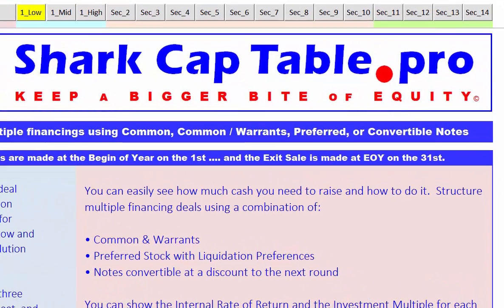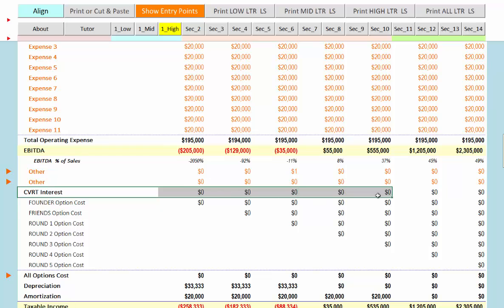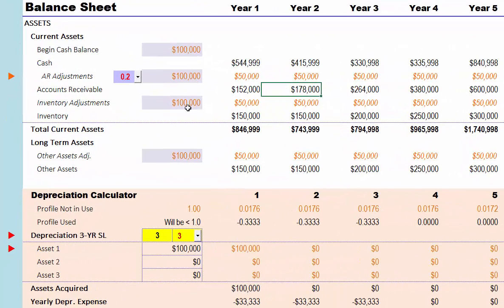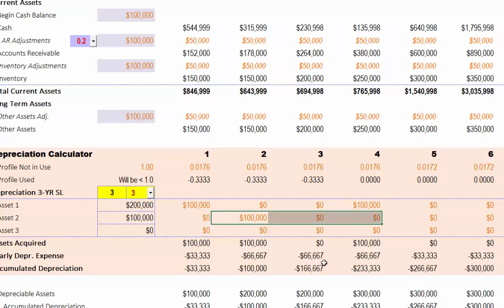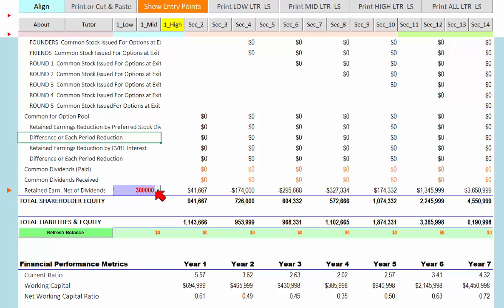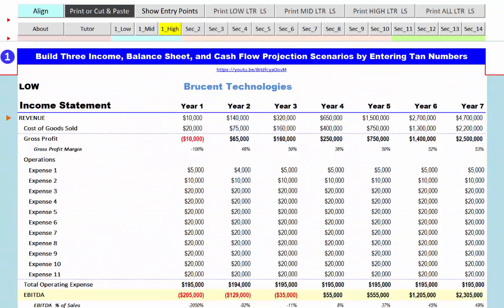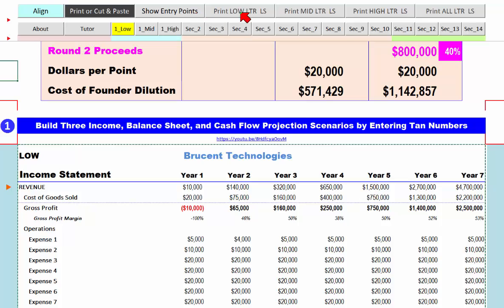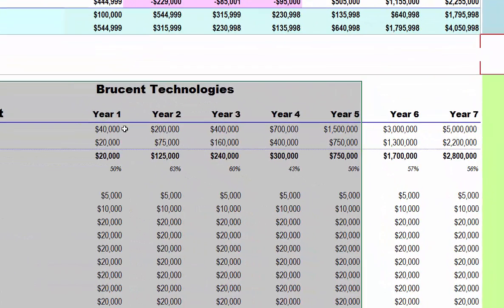SharkCapTable PRO-- Build Your Projections with Our Application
You can easily make three scenarios of financial projections -- Income, Balance, and Cash Flow and the Balance Sheet always balances. Nothing to program... Just Enter Numbers... reflects Sale of Common, Preferred, and Convertible Notes.

Please also visit   SharkCapTable.com  & SharkCapTable.pro